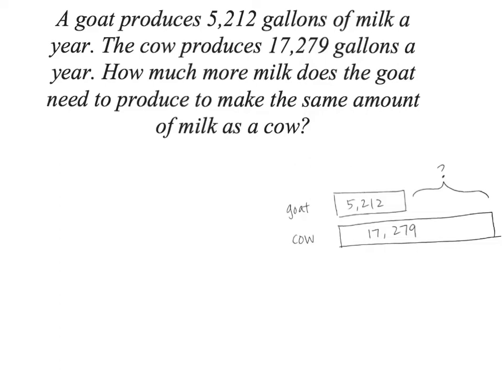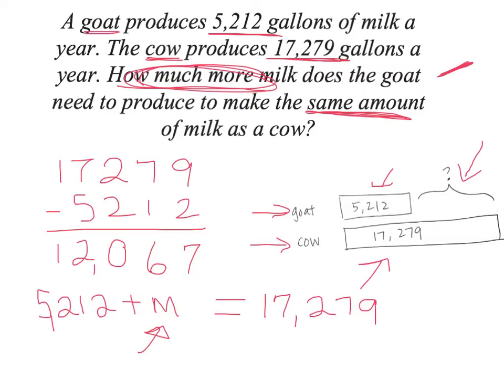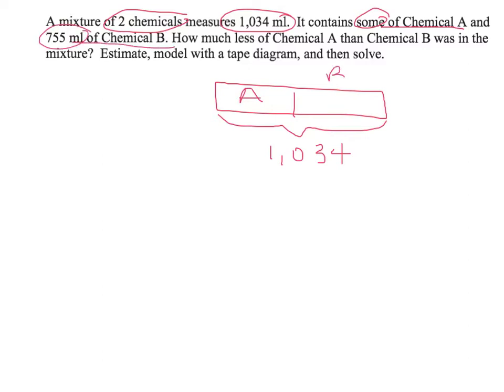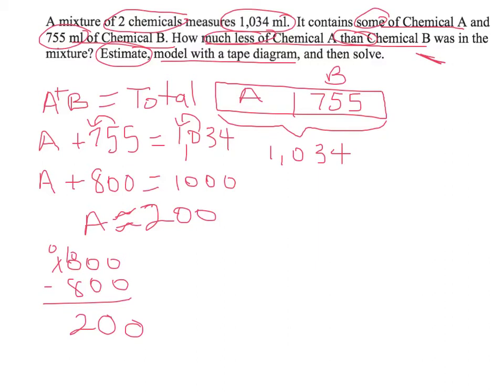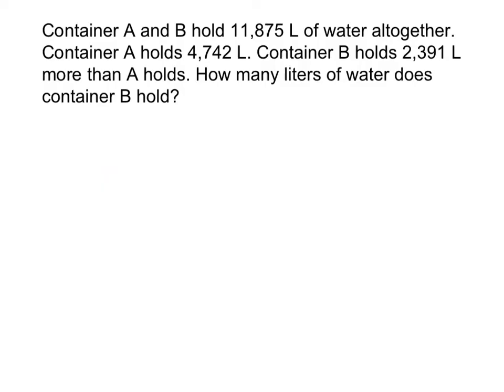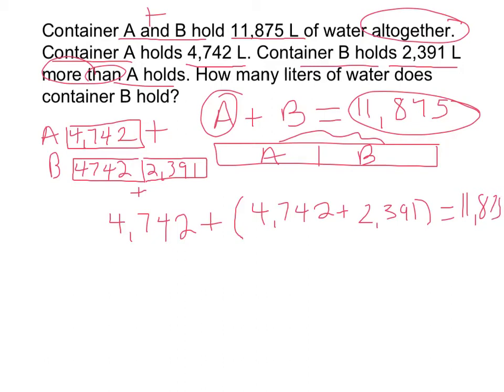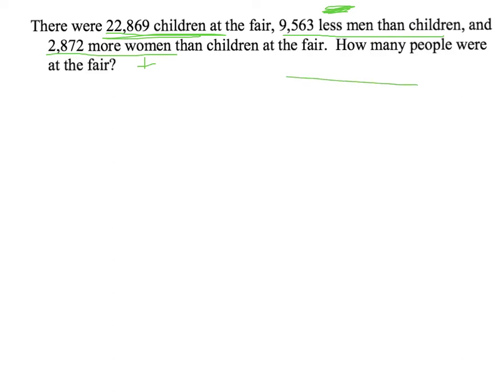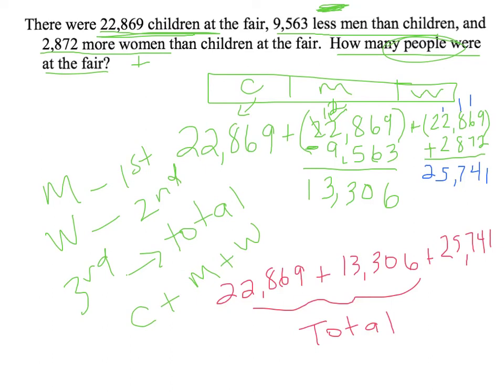Multistep Problem Solving